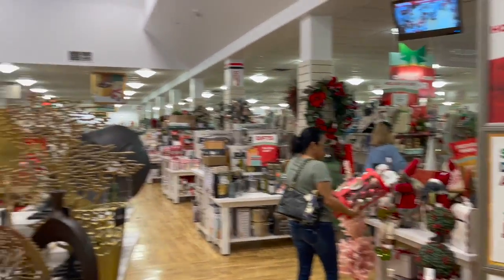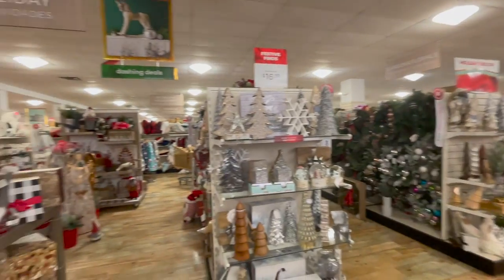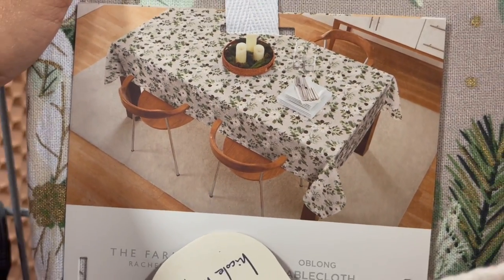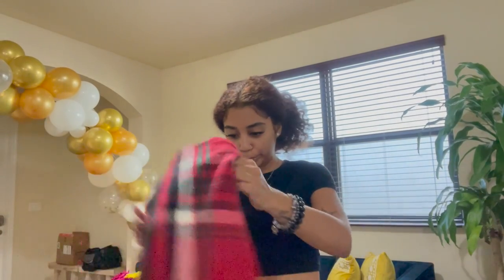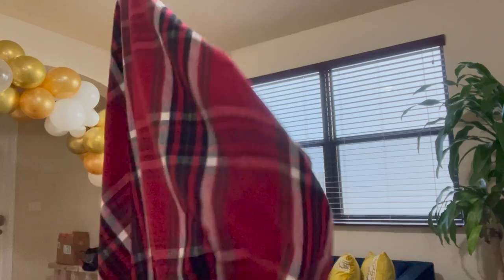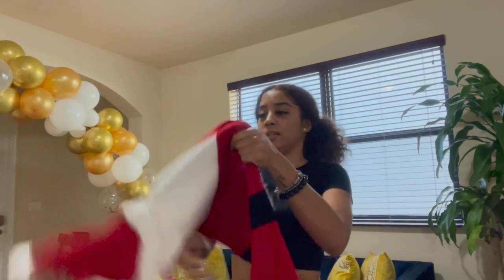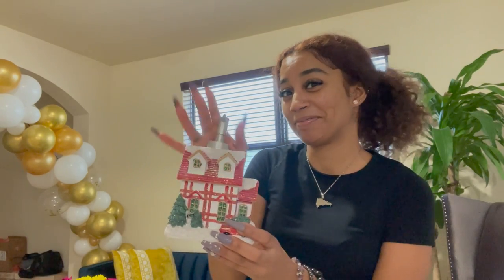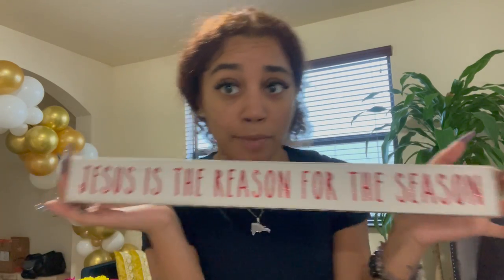VLOGMAS DAY 1 ( Decoration Shopping + Mini Haul ) 🎄🎁✨ | Helen Of Troy 💜✨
Hey Spartans💜 ✨

It’s officially VLOGMAS 🎄🎁 can’t wait to show y’all how much I love Christmas in my first ever VLOGMAS 🫶🏽

DROP SOME COMMENTS FOWN BELOW ON WHAT YOU WANT TO SEE IN THE BEXT VLOGMAS 🧑🏽‍🎄😘

Support these small businesses🤞🏽

Leave some suggestions of content you guys want to see 💜💜✨✨.